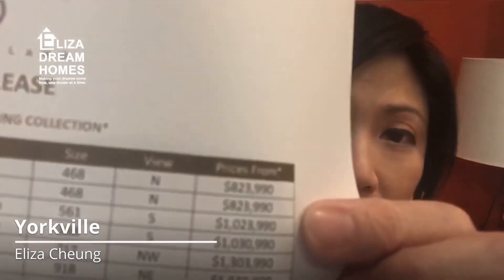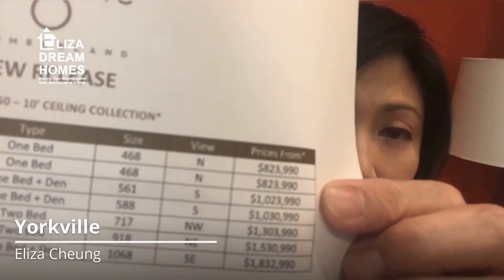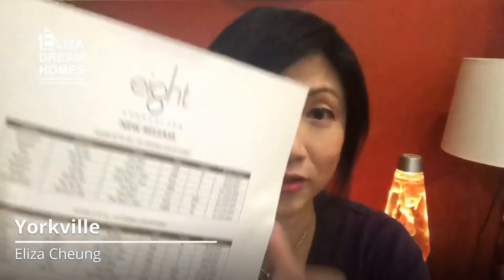Yorkville, baby!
Would you like to own a piece of Yorkville?  Here is a golden opportunity to buy a unit in prime Yorkville at an incredible price.